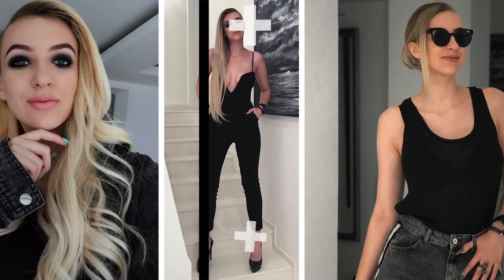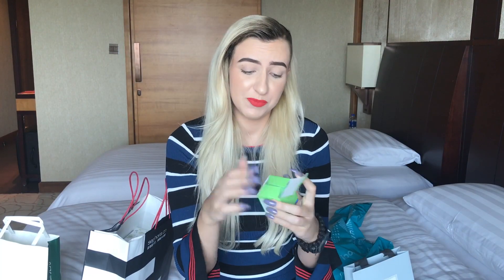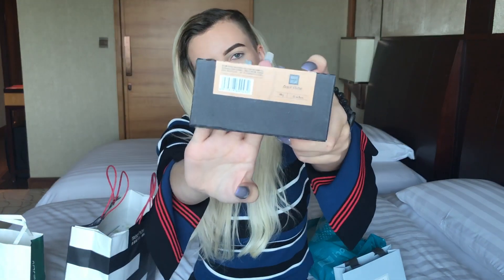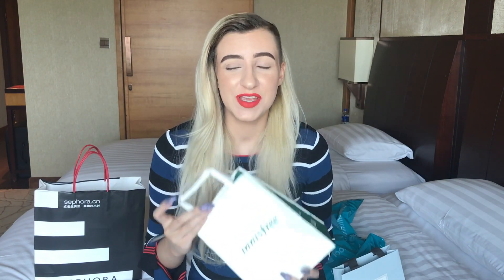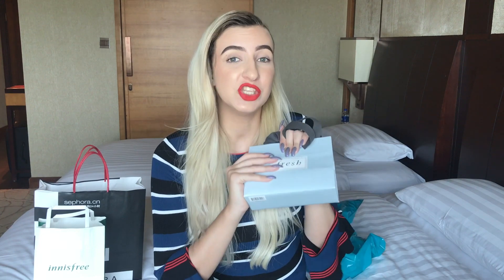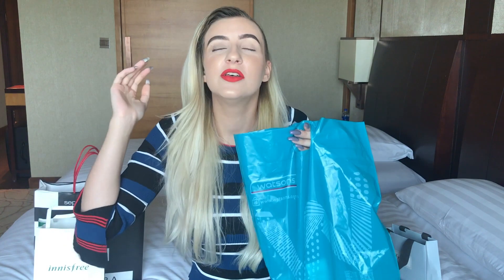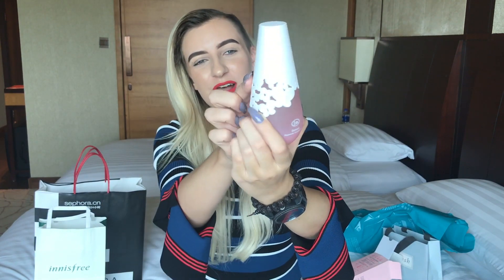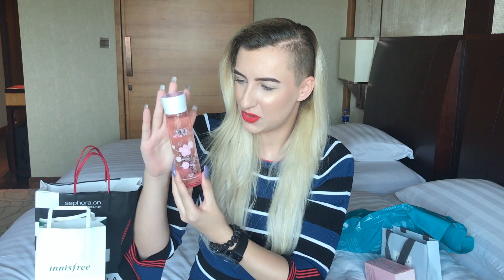SHOPPING IN CHINA: BEAUTY (LANEIGE, INNISFREE + more)